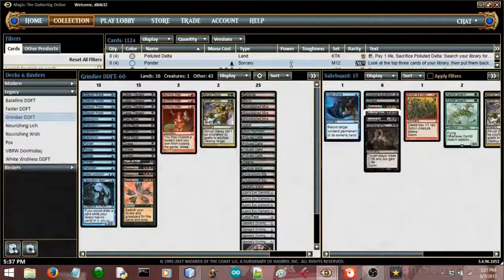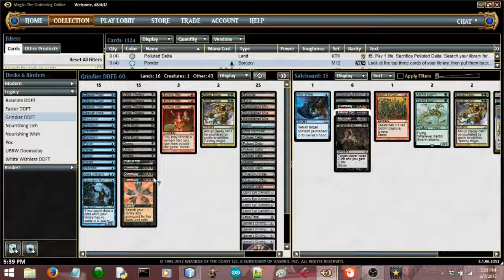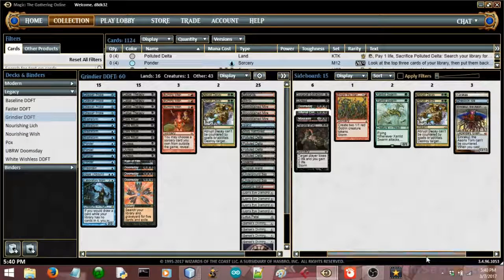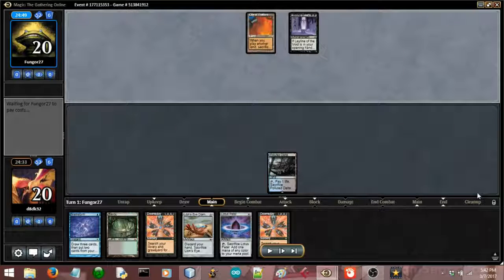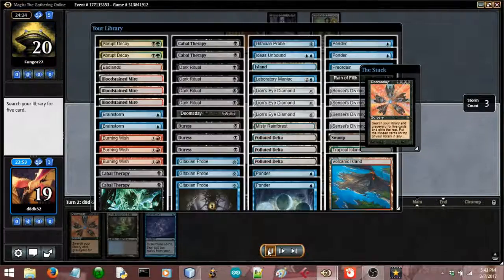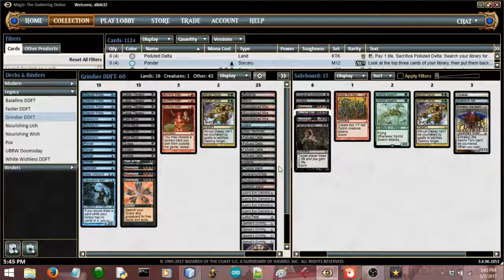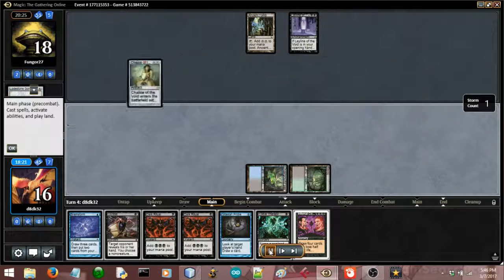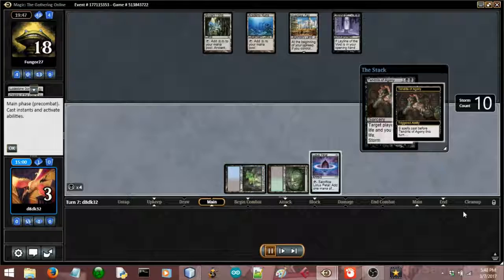Short talk about current decklist and Match vs Tezzeret Control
I talk a little bit about my current 75, and then do some commentary over a match replay because I forgot hit record when I started playing.